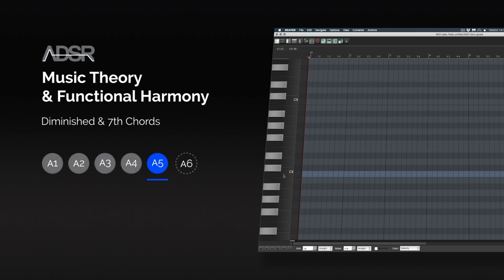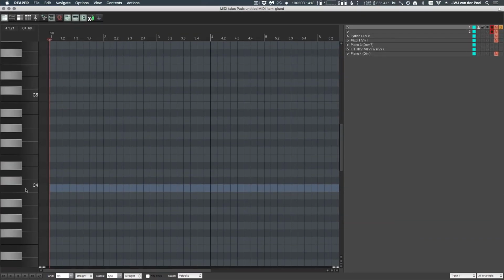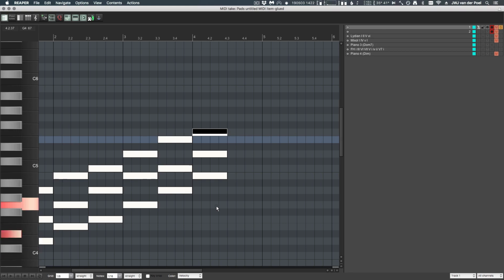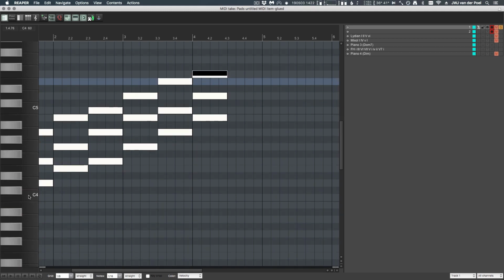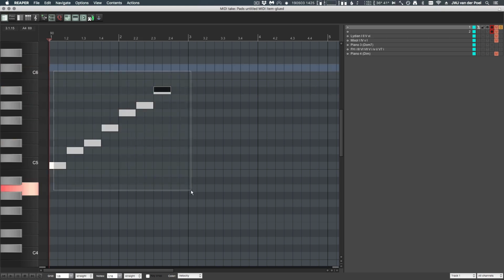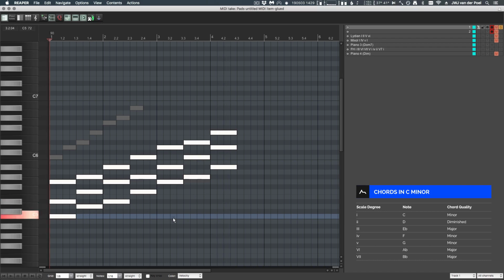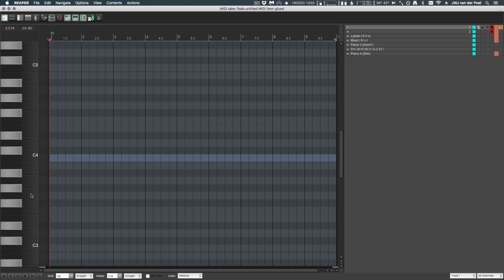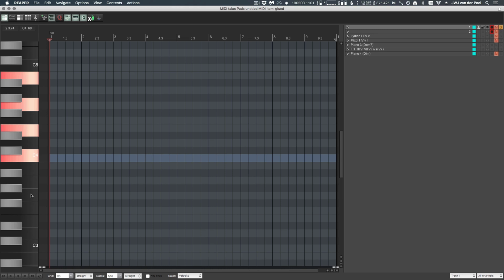05 Diminished & 7th Chords